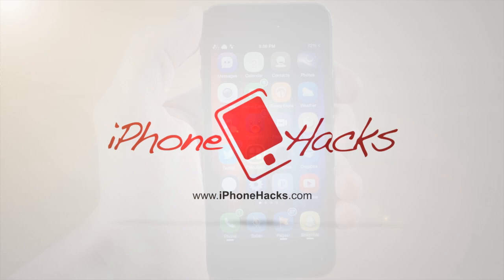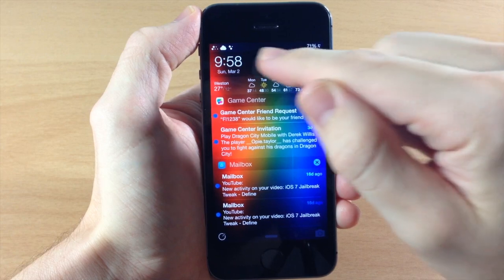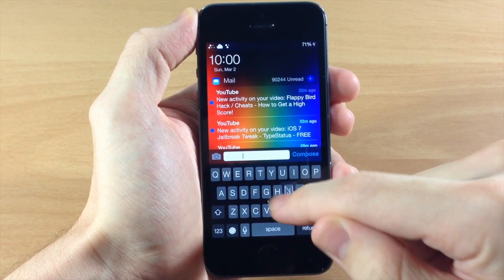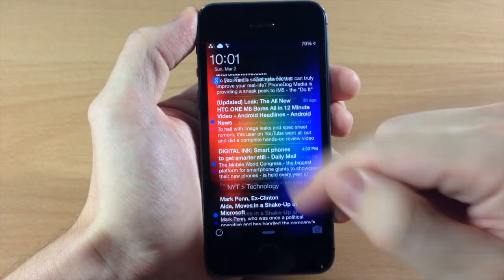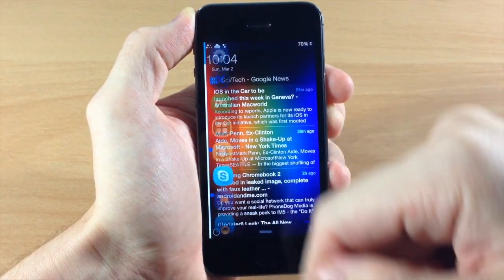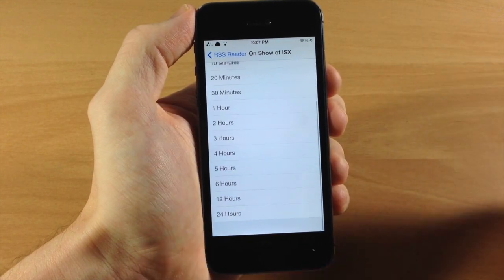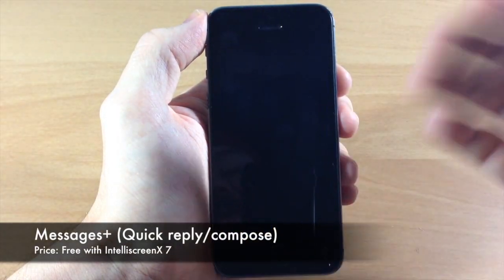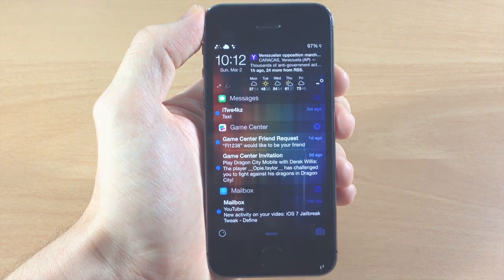IntelliScreenX 7 for iOS 7: Hands-on - iPhone Hacks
We go hands-on with IntelliScreenX for iOS 7, which comes bundled with Messages X.